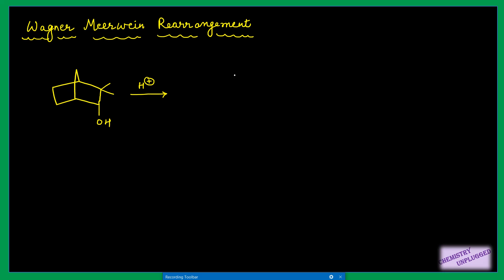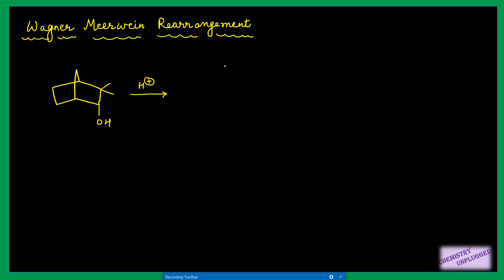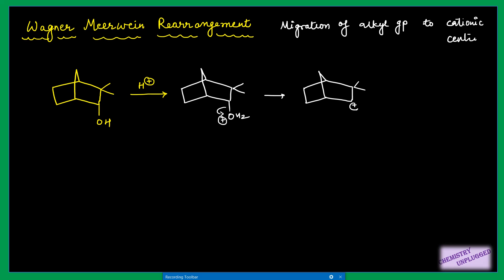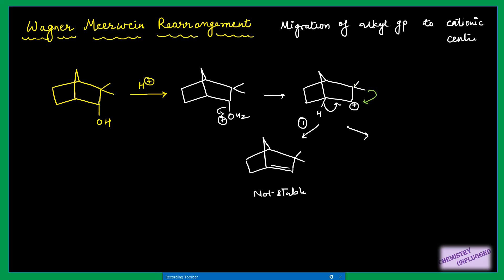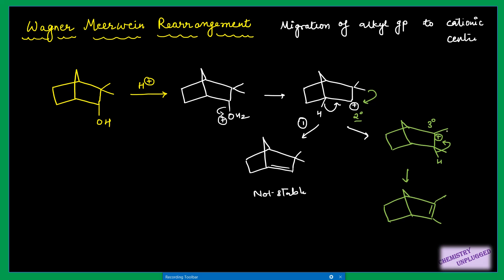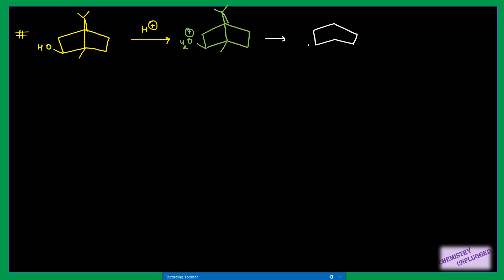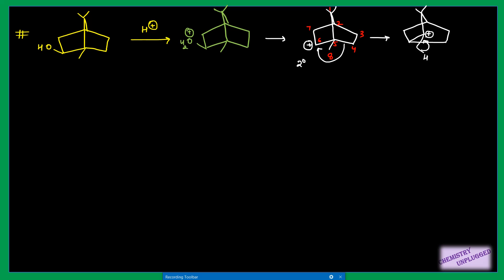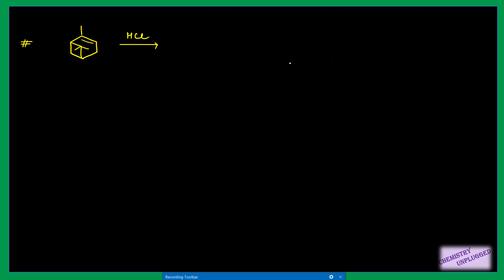Wagner Meerwein Rearrangement Important Points Examples Questions from CSIR NET and GATE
Chemistryunplugged